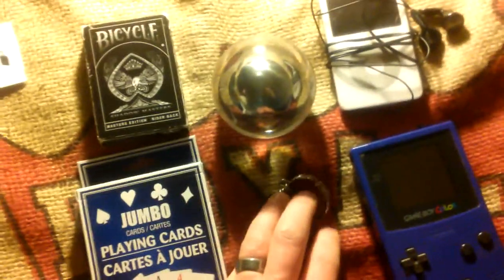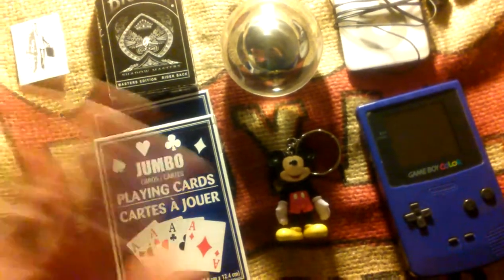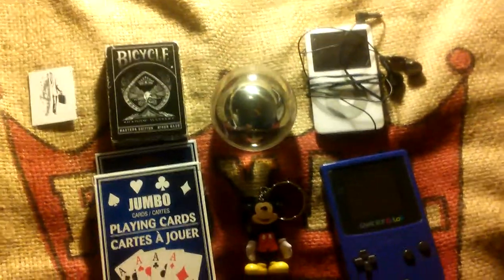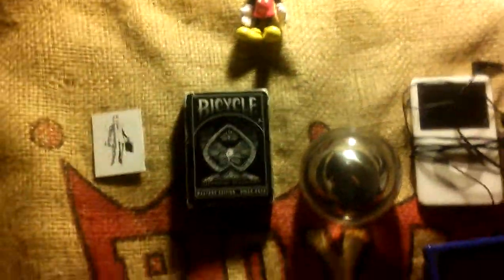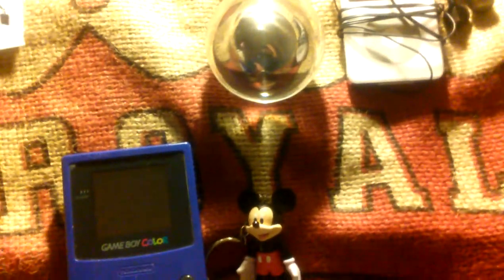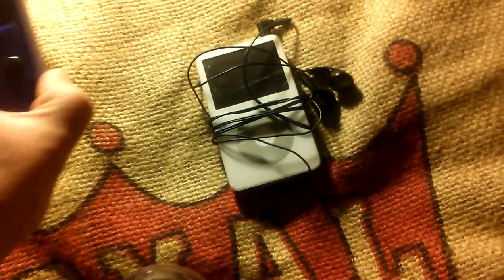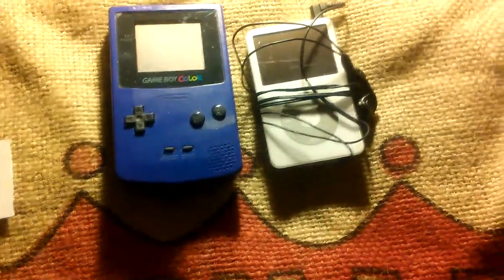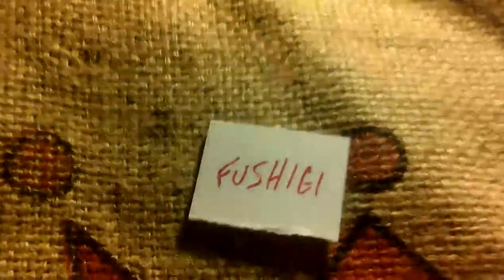Singled out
Magician and spectator take turns eliminating objects, until a singled out object matches magicians prediction!